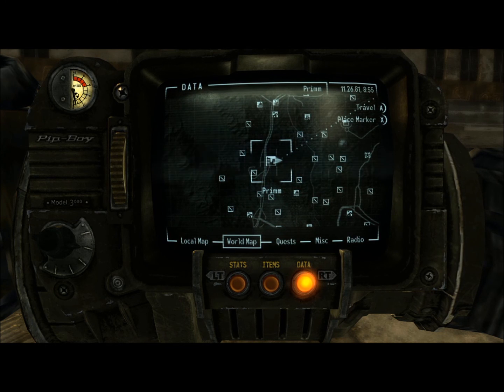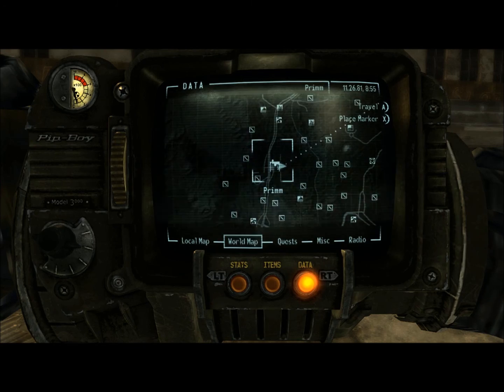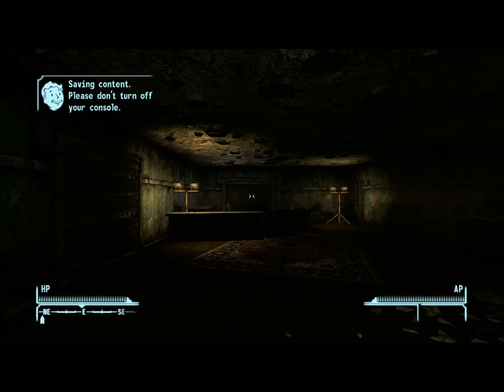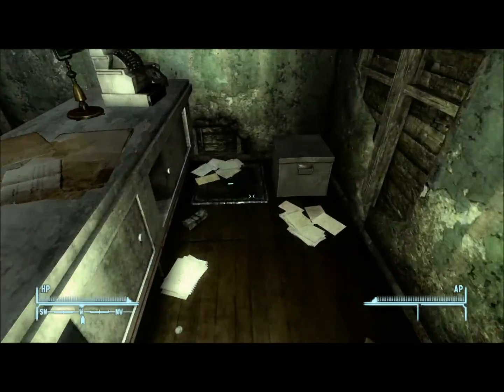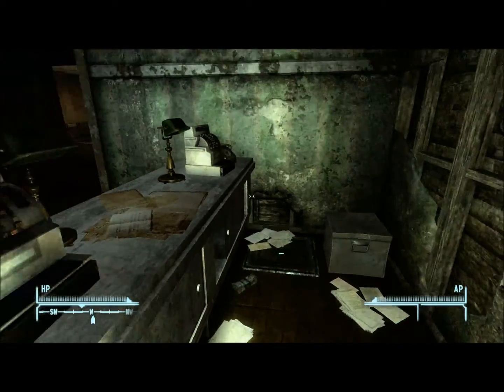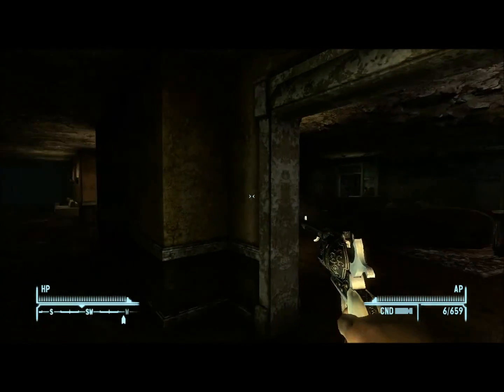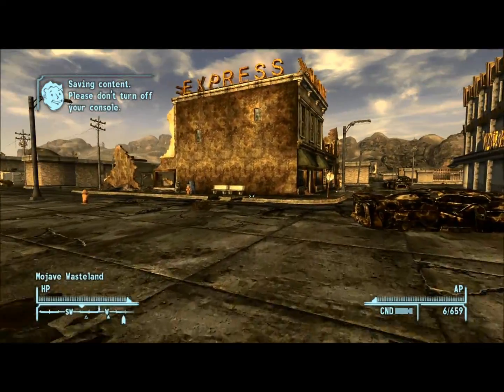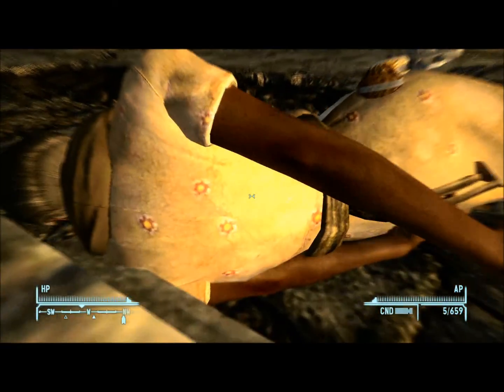Fallout New Vegas: Lucky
Cody shows you where to get the rare "Lucky" revolver in Fallout: New Vegas